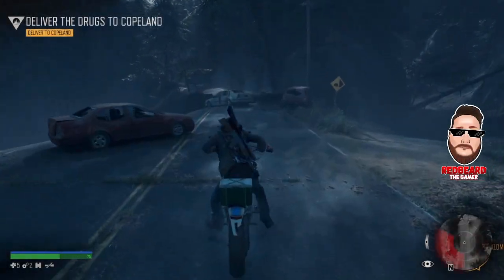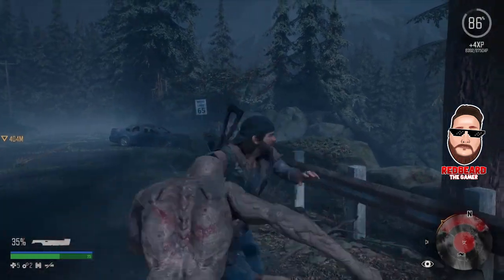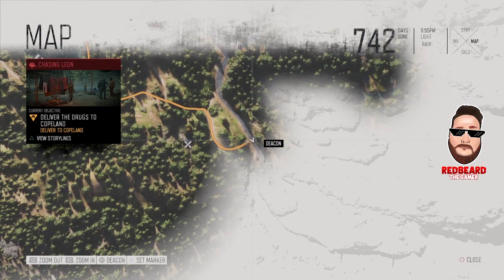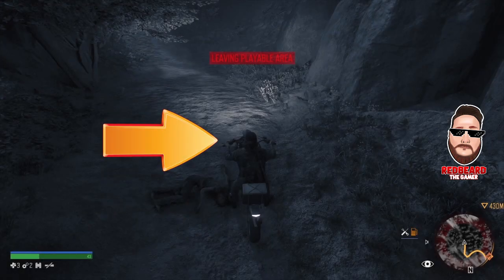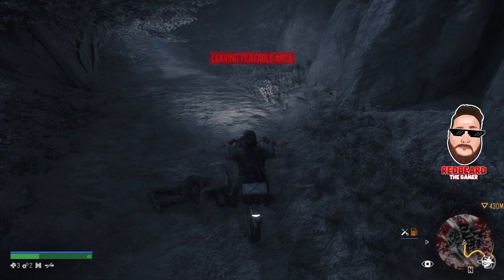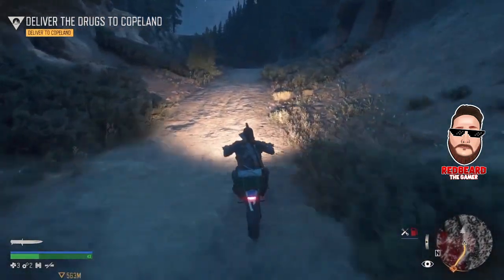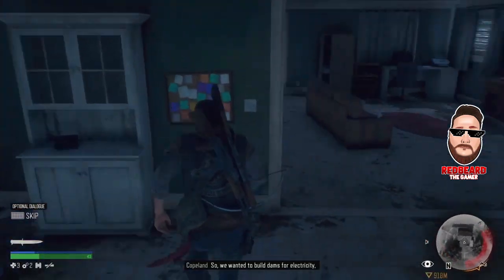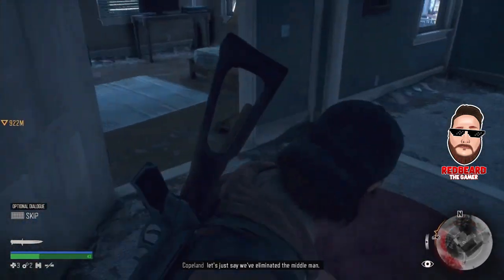💀 DAYS GONE 💀 Map Glitch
Founder: merciless_Stark on April 28th, 2019